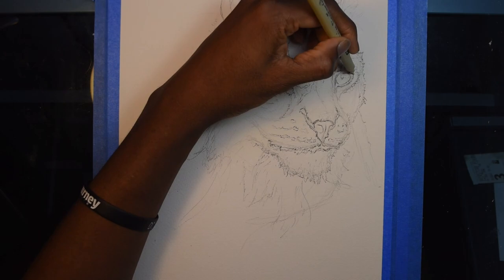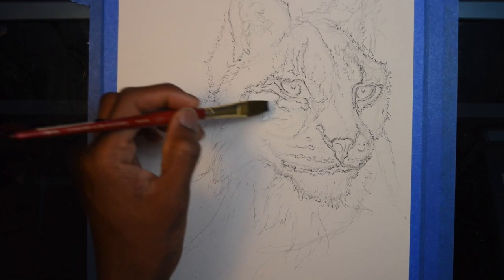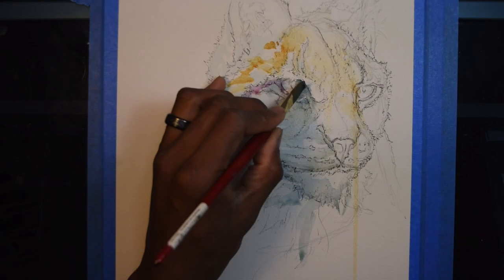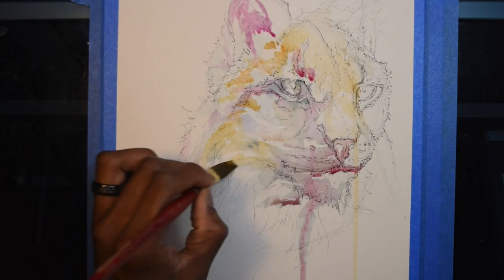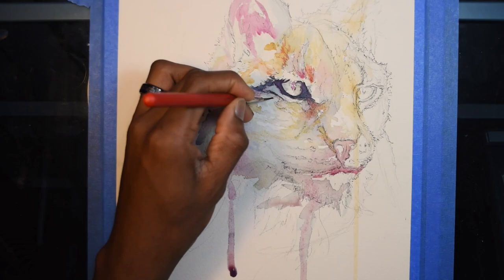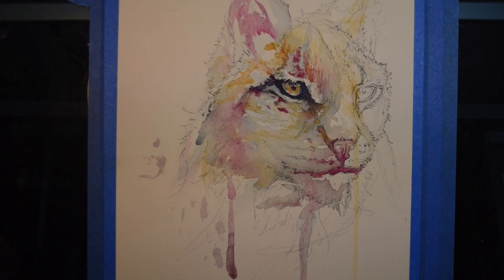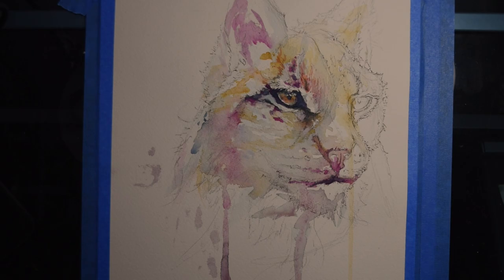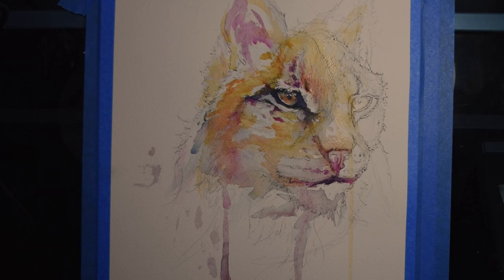Eye see A Lynx Complete?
How I draw a lynx and watercolored it.
Step by step process of how I work... sped up!

I used:
Winsor & Newton opaque watercolor and professional watercolor (tubes)
Winsor & Newton Art Masking Fluid
Dr. Ph. Martins Fine art Watercolor